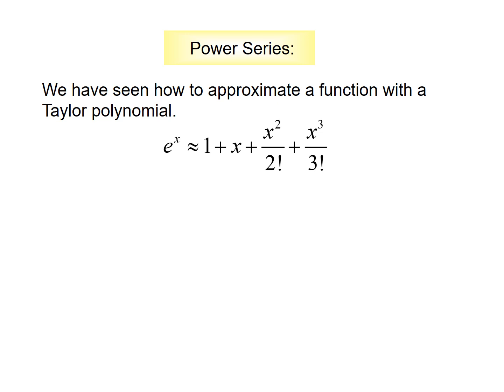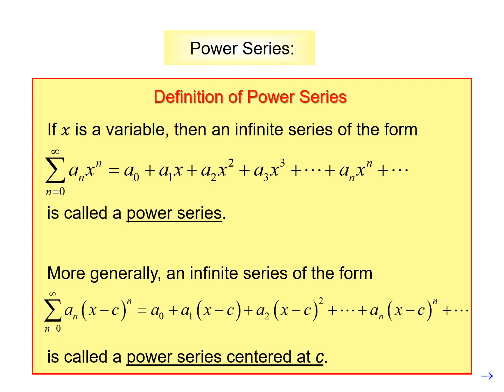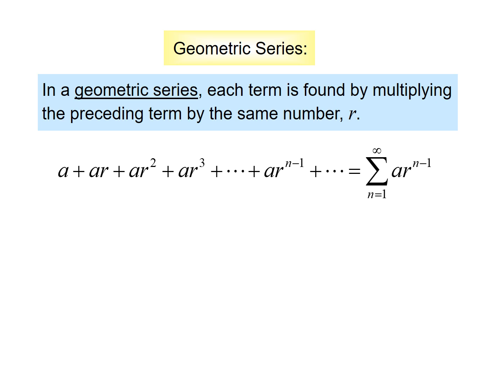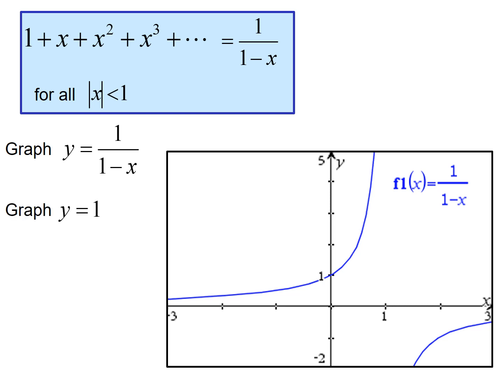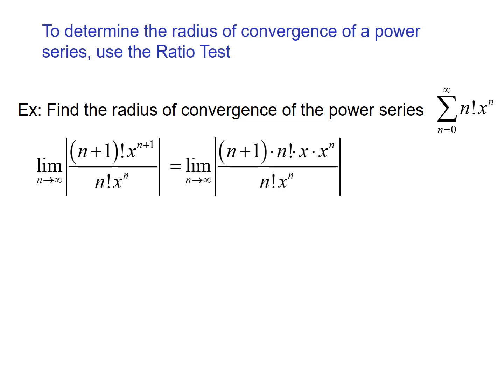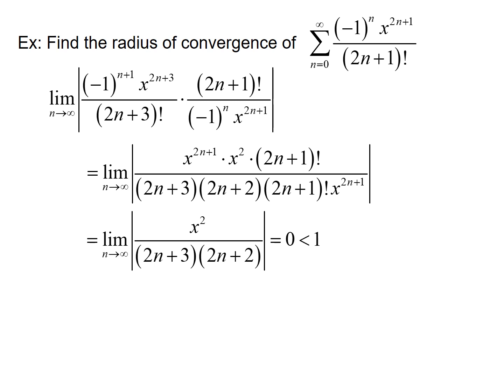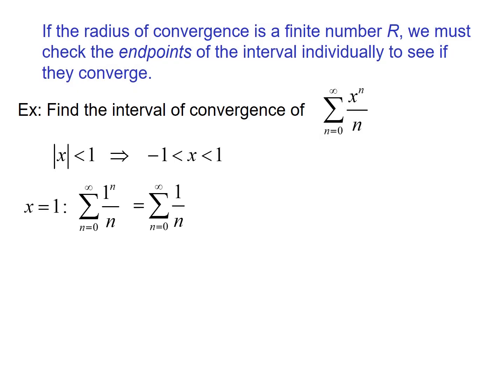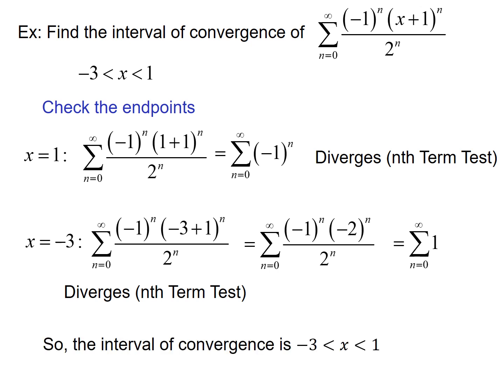Calc 9h Power Series